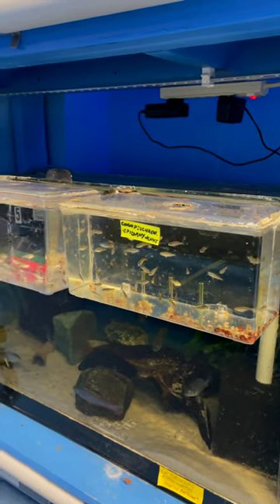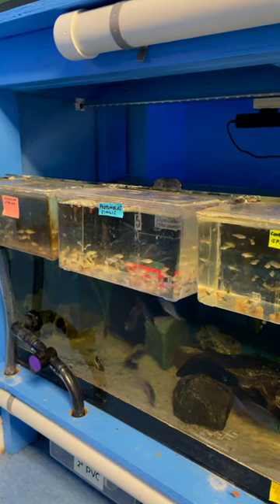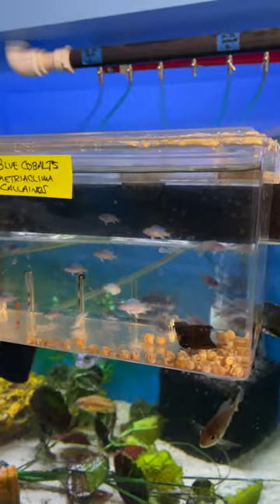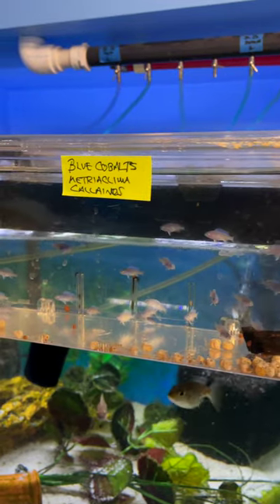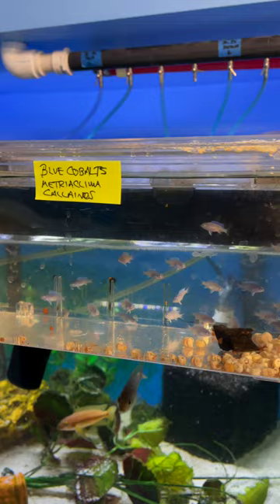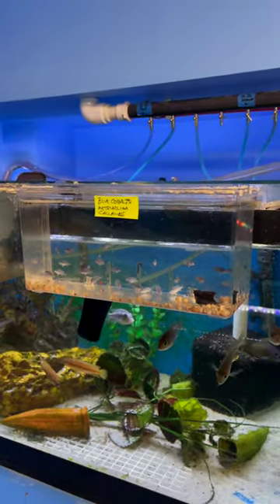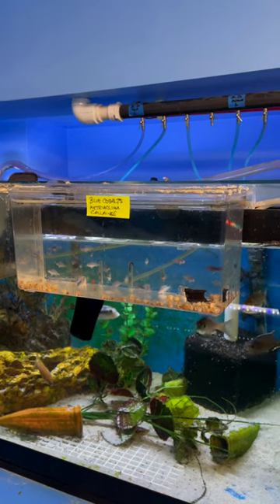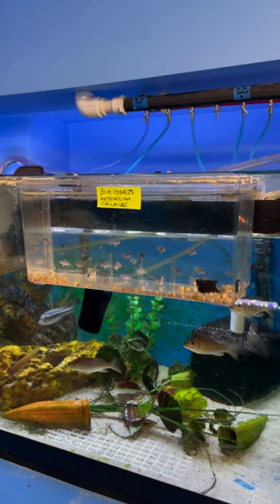Hang on Tank Breeder Boxes are Awesome!